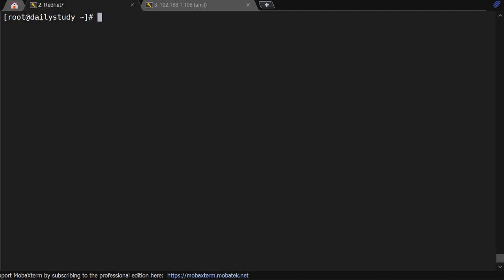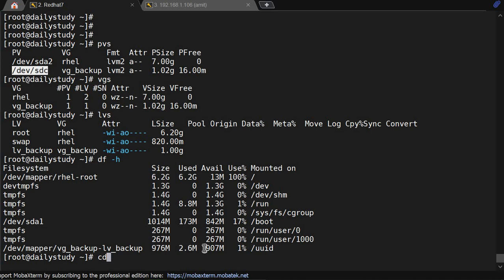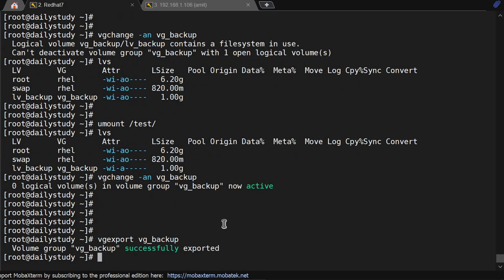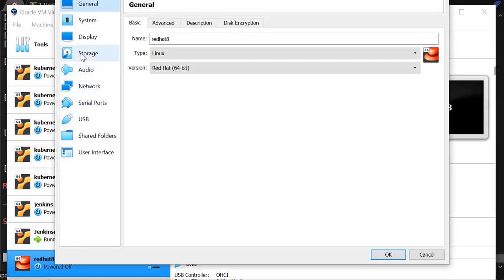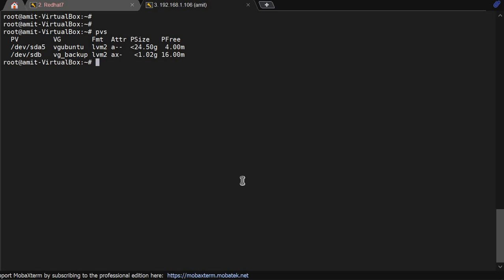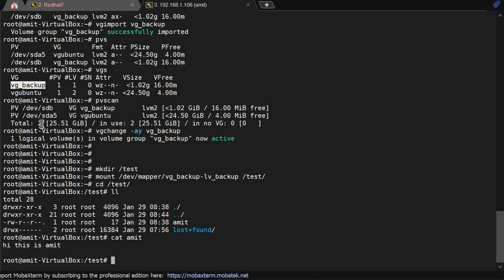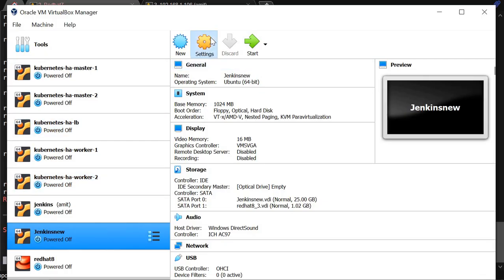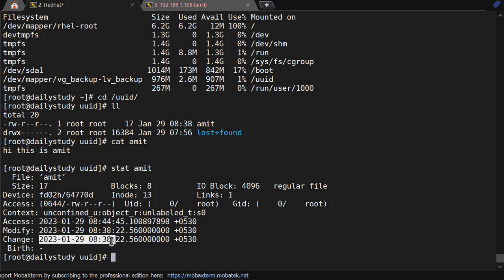How to move VG form one server to other under LVM in Redhat Linux, Centos and Ubuntu.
Under this video we have covered how to export and import a VG form one server to another.

vgexport and vgimport